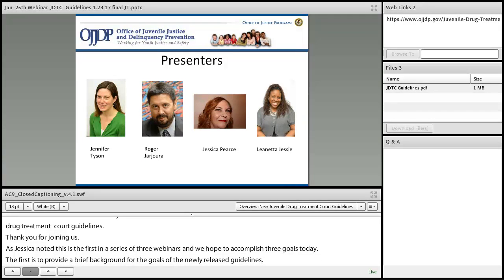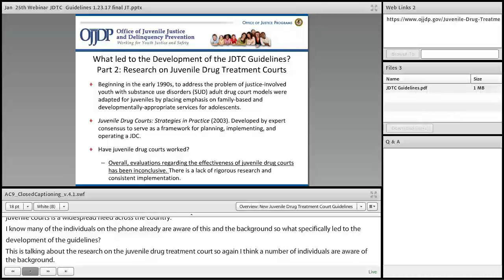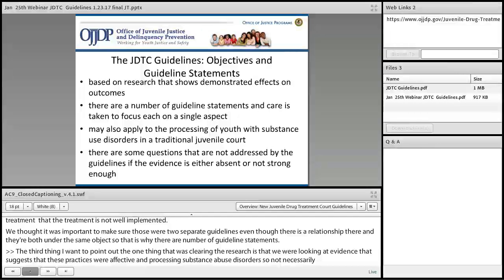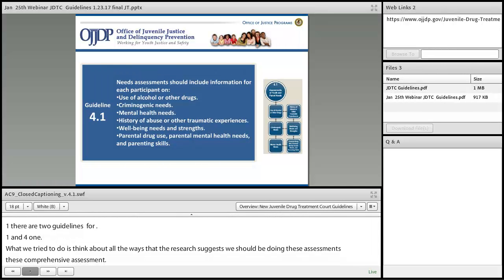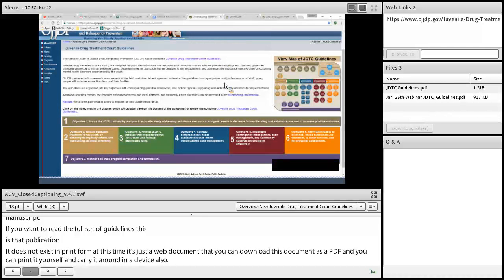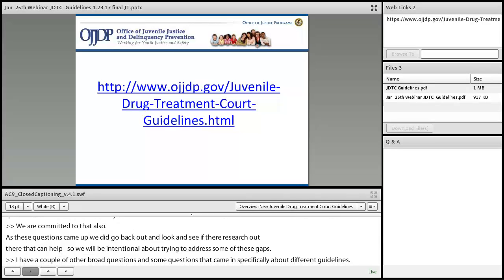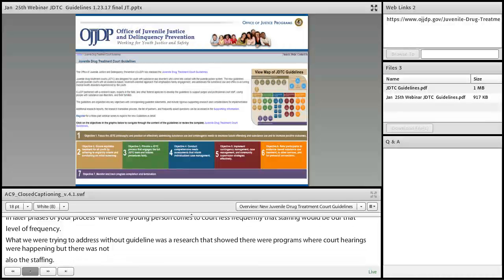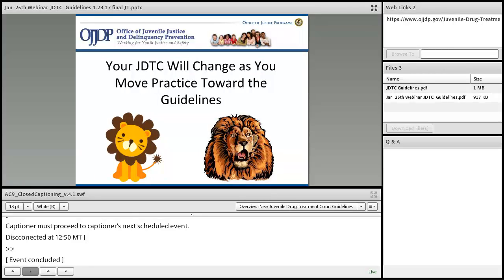Overview: The Juvenile Drug Treatment Court Guidelines 1-25-2017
Title: Juvenile Drug Treatment Court Guidelines Overview Series (recorded webinar)

Description: The Juvenile Drug Treatment Court (JDTC) Guidelines have been released! The Guidelines are based on current research and will serve as the framework for JDTCs now and in the future. A three-part series which will explore the Guidelines in this interactive online workshop.

This introduction to the Guidelines will include an overview of key objectives and Guideline statements. Faculty will discuss the current state of juvenile drug court research and how the Guidelines build off of the 16 Strategies.

to request or download the PowerPoint, transcription, and other handouts distributed during the webinar.